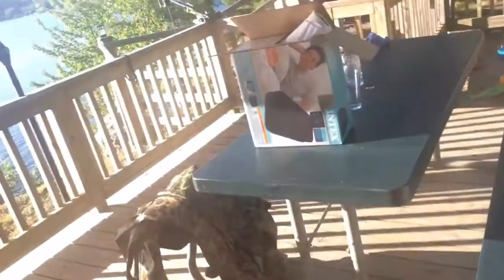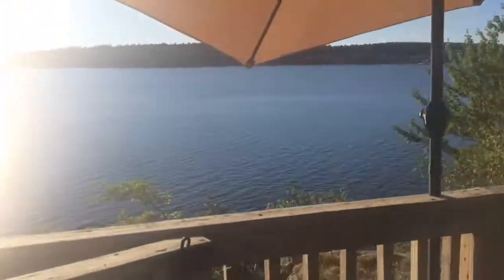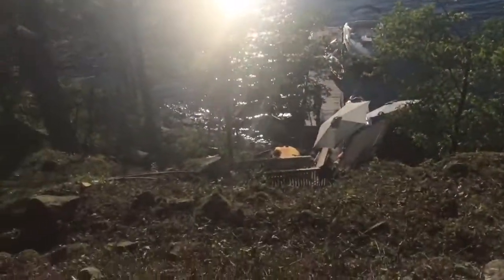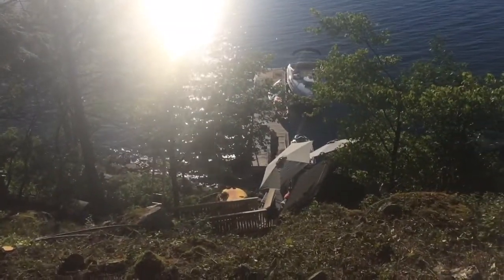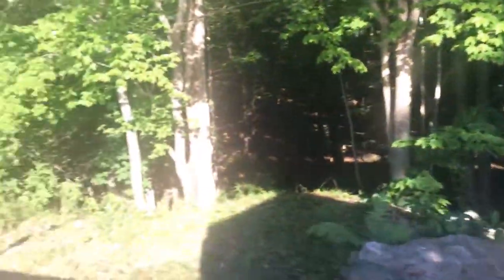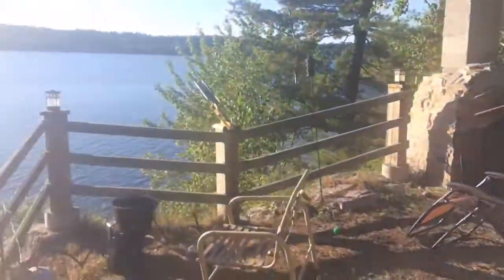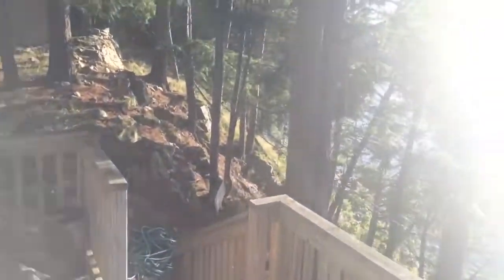Camp Tour! :)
This is a tour of where I'm staying guys 😄